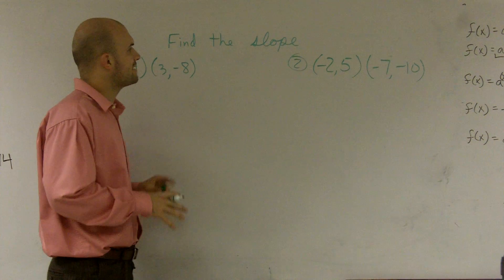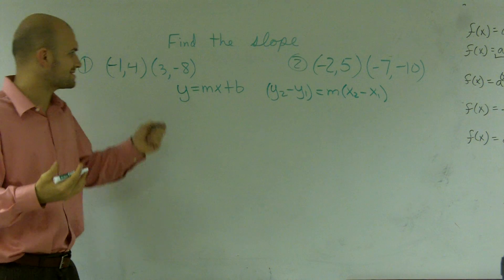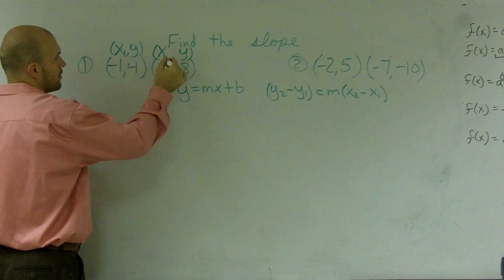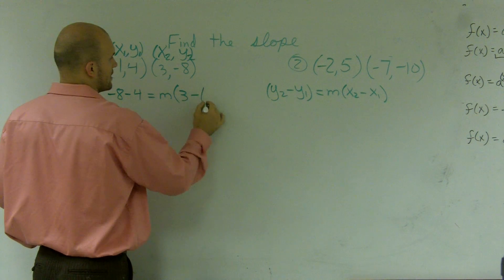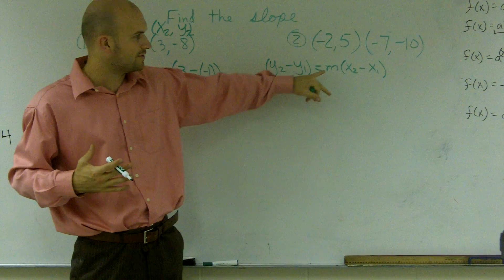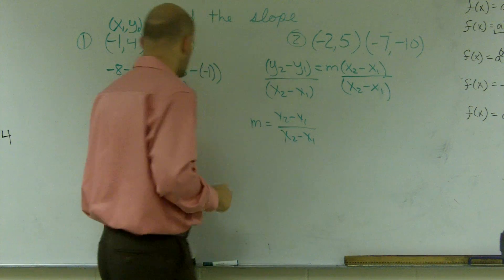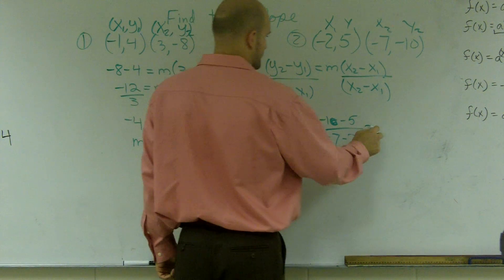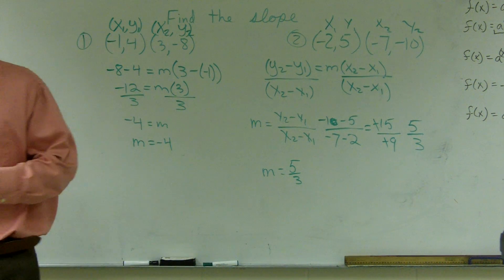Given two points find the slope